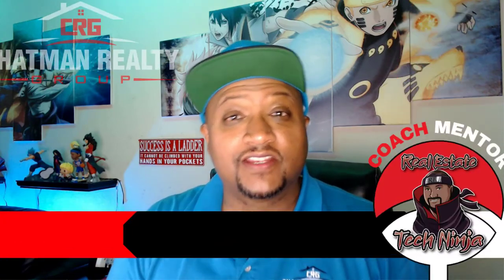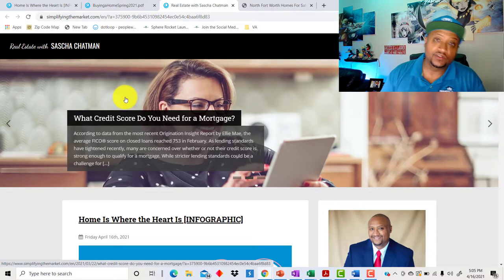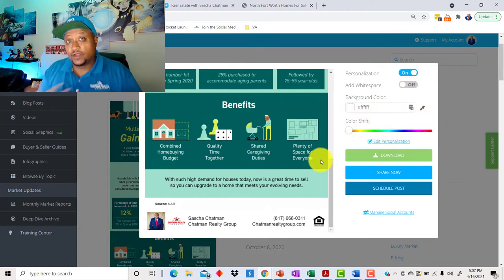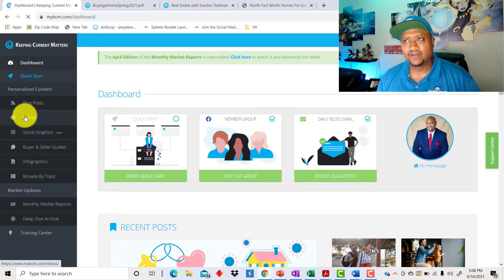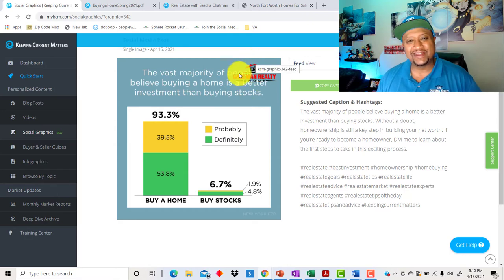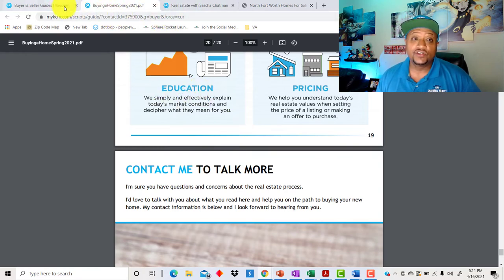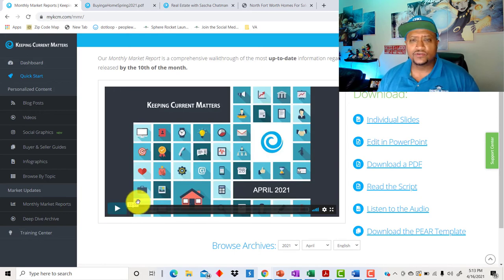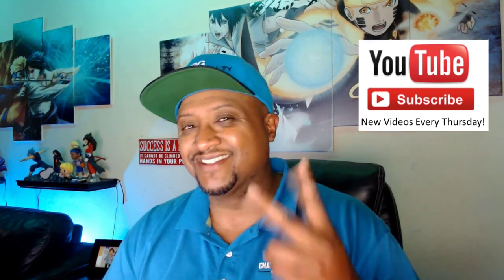Keeping Current Matters Tutorial for Real Estate Agents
As an agent, you will need to have fresh keep content on your website and Social Media. Having an updated website helps you in driving more traffic to your site, hence potentially reaching more customers. I know it can be tedious and time-consuming to keep on looking for new content. Don't worry, I have found a great tool that will help you save time.

In our tutorial today, I will give you Keeping Current Matters for Real Estate Agents. I have been using this great tool for more than 4 years and that's why I am proud to bring fresh daily content, blog, and social media posts to my website.

Watch this Keeping Current Matters Tutorial and find out how it can help you gain more traffic and traction from your customers.

Visit this link if you wish to try out Keeping Current Matters

Sascha Chatman REALTOR®
Chatman Realty Group